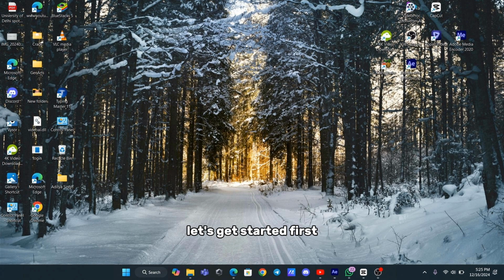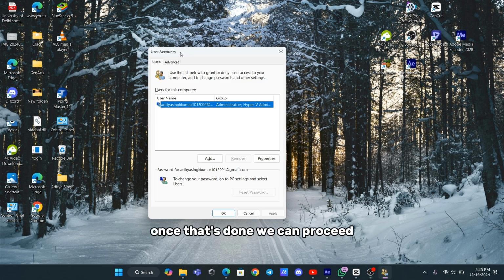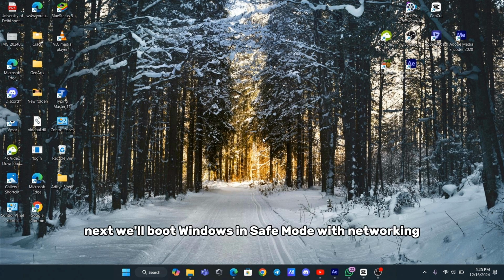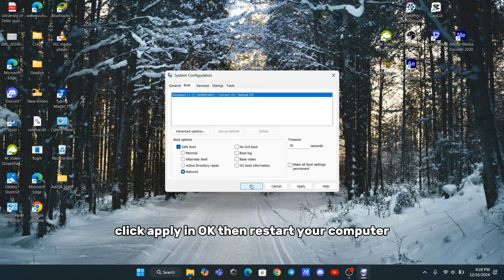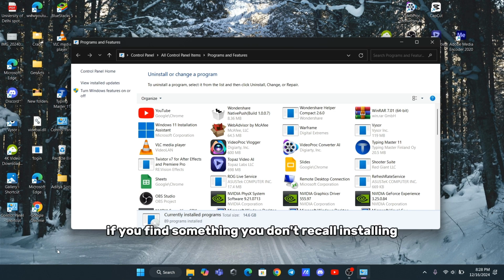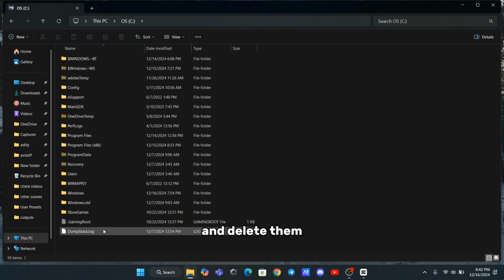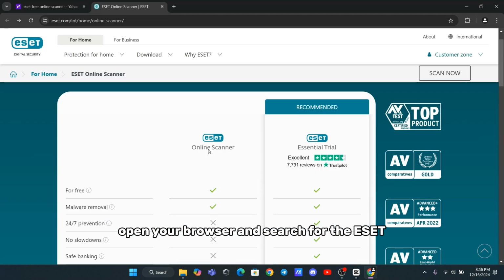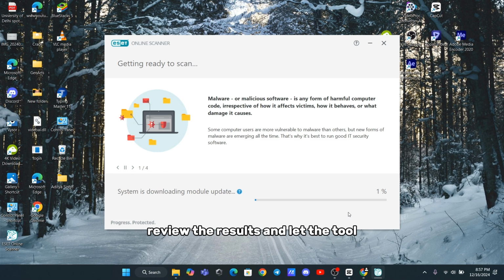Remove Trojan: Win32/Malgent Malware - Step-by-Step Guide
In this video, we'll guide you through the process of removing the Trojan:Win32/Malgent malware from your Windows computer. Trojan:Win32/Malgent is a dangerous threat that can steal sensitive information and compromise your system by downloading additional harmful files.

We’ll show you how to safely boot into Safe Mode, remove suspicious programs, delete malicious files, and run a thorough virus scan to make sure your computer is secure.

If you’ve been noticing unusual activity or suspect that your computer is infected, this step-by-step guide will help you clean your system and protect your personal data.